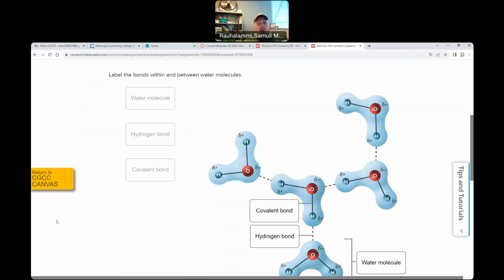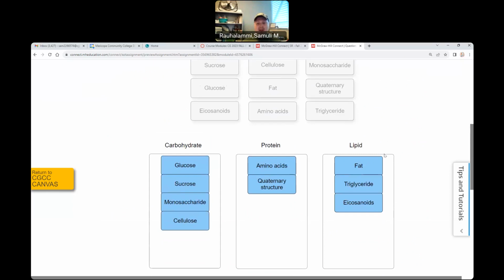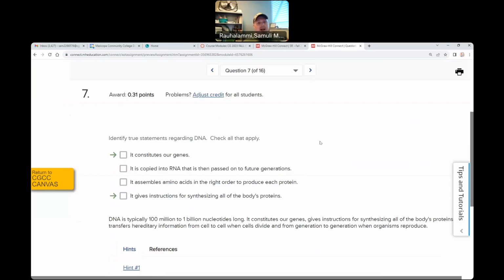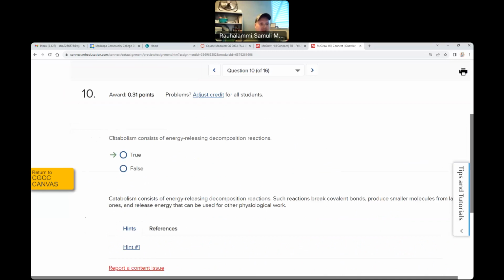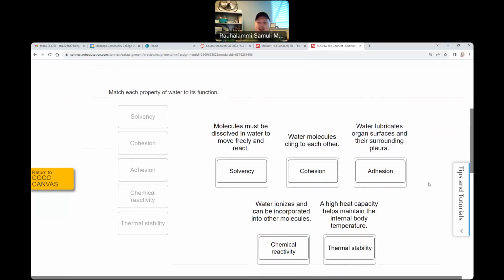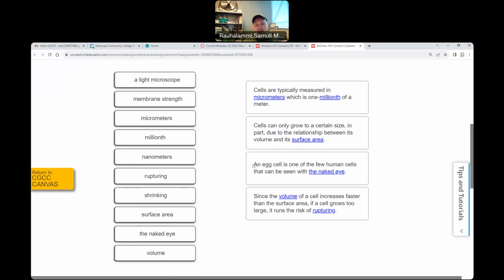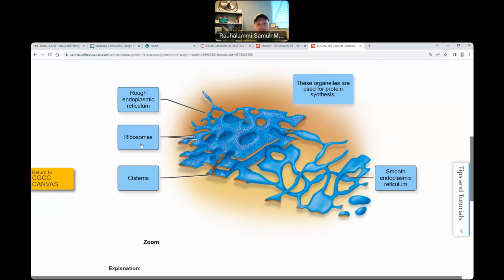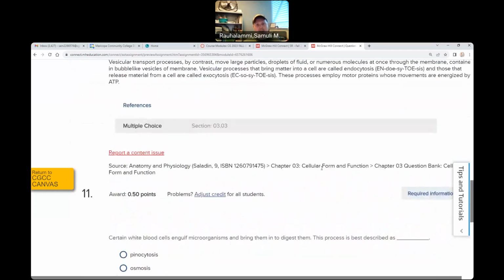BIO201 Wk 3 Live OL Session - Wed 09/06/2023 5pm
This recording of week 3 Live OL session will look at the assignments that we have set for this week. In particular, two quizzes (chapters 2 and 3) are discussed. These may be useful as you complete your weekly homework.